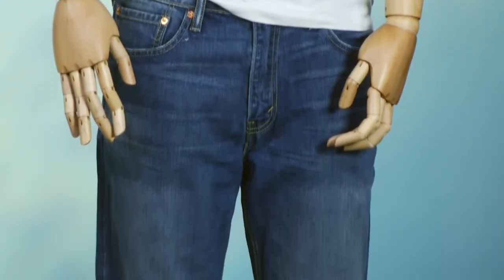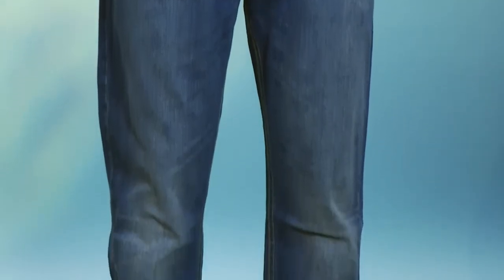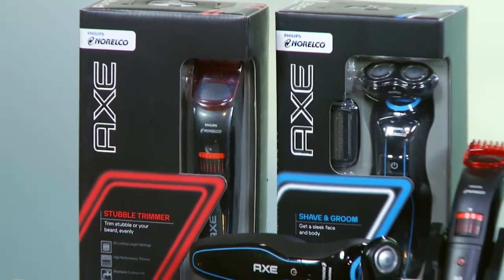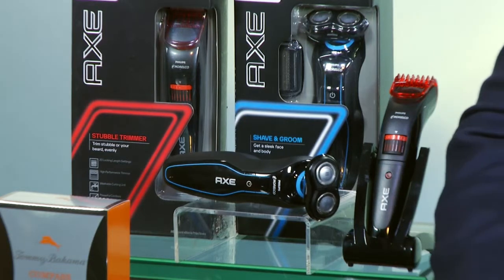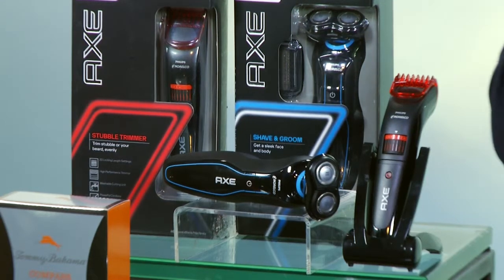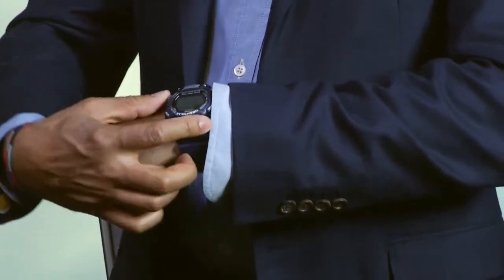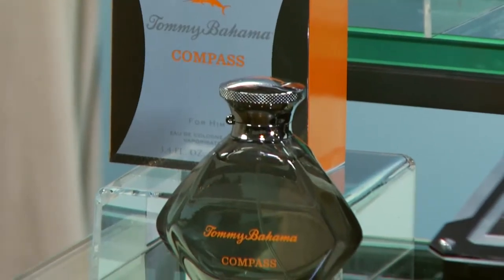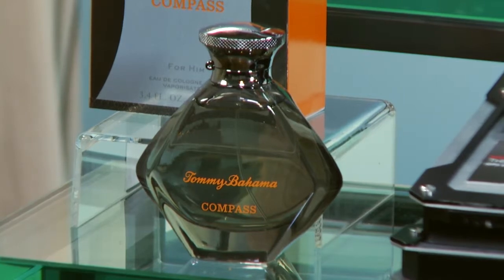Winter Style Guide for Guys with Esquire Fashion Editor Wendell Brown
Being trendy and looking stylish isn’t just for the ladies.  With winter weather right around the corner it’s time for the guys to start getting serious about their winter wardrobe!

Don’t just show up to your next holiday party; arrive with the latest and greatest fashion innovations and accessories. Keep your male viewer’s smart and chic this winter season with Fashion Editor Wendell Brown!

Guys, it’s time to take your wardrobe from drab to FAB with Wendell’s insights. Whether you are trying out a new look or trying to make a good impression, this season has the perfect prints and patterns for guys alike! It’s not just about the clothes; make sure your guy has all of his bases covered with grooming and gadgets too! This season let Wendell help you stride into winter looking and feeling fabulous!

Wendell Brown – Hearst Magazine Senior Fashion Editor
Wendell Brown began his fashion career at the famed Parsons The New School for Design, from where he moved directly into the editorial world at the trade magazine DNR (now a part of WWD), where he worked in fashion editorial and styling. Brown moved to Harper’s Bazaar where he served as the Sr. Market Editor, styling the renowned magazine’s cover photo shoots. Following Harper’s Bazaar, Brown decided to move into a position where he could exercise his true passion of men’s styling at Esquire, where he currently serves as Senior Fashion Editor.

Throughout his career, Brown has styled covers with Leonardo DiCaprio, Tom Cruise, Javier Bardem and has worked with celebrities such as Neil Patrick Harris, Michael Douglas, Joseph Gordon Levitt and Don Cheadle among others.

This interview is provided by: Levis, Norelco, Casio, Tommy Bahama